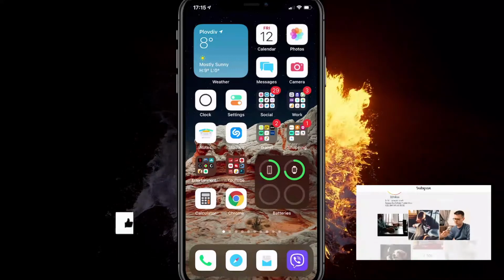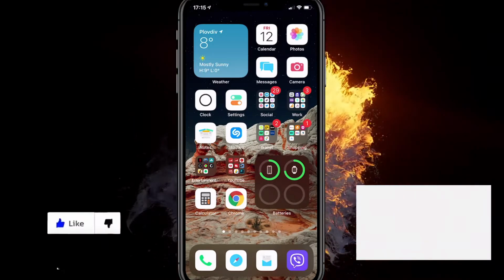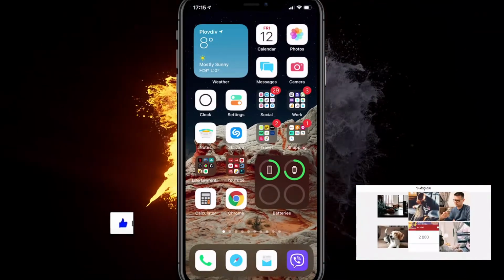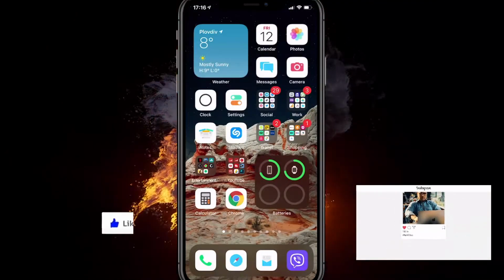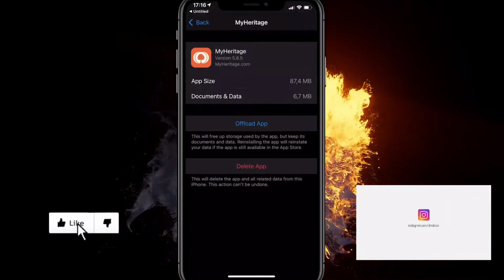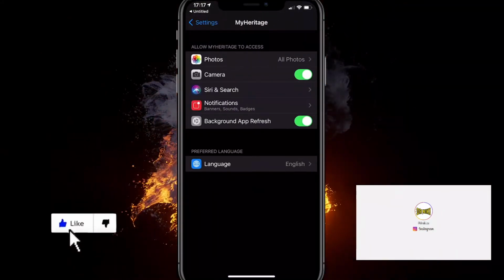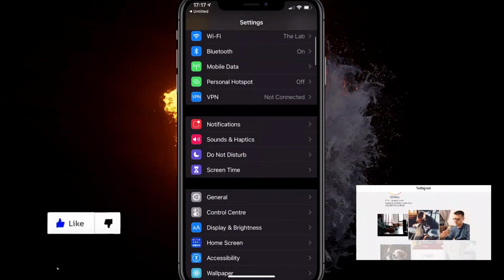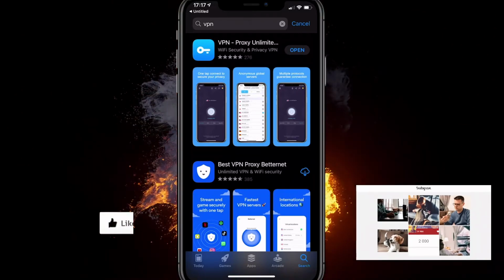My Heritage App Login Problem FIX (2021) ✅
In this video you will learn how to fix my heritage app login problem 2021! In this tutorial you will find out how to login my heritage app. You will know paano mag login sa my heritage.